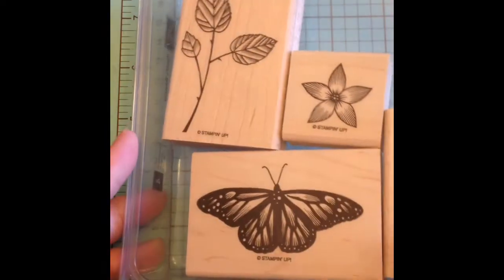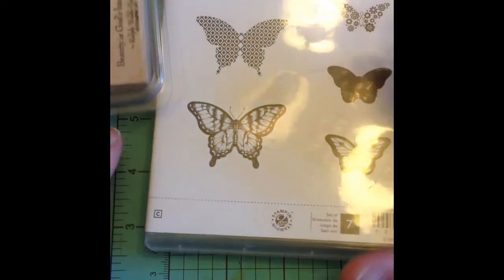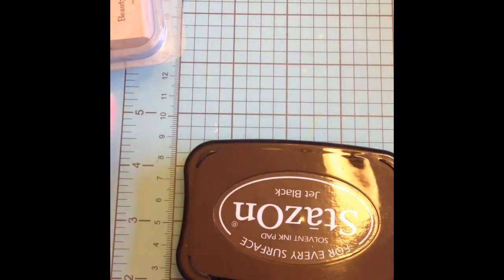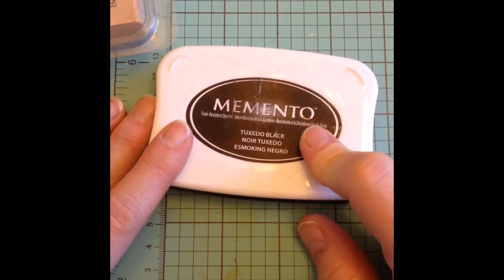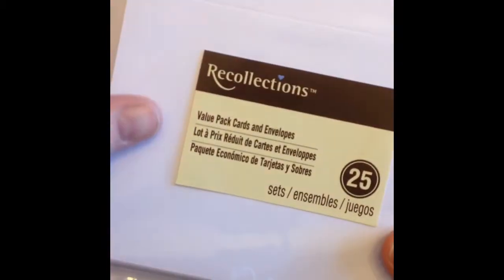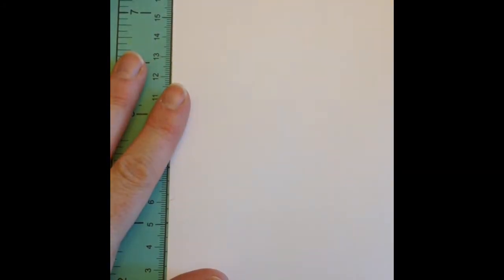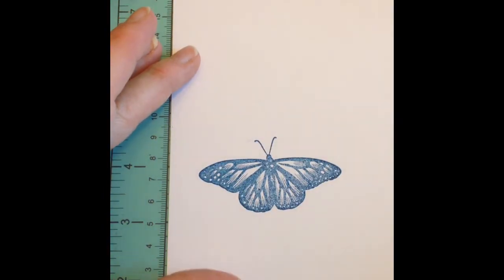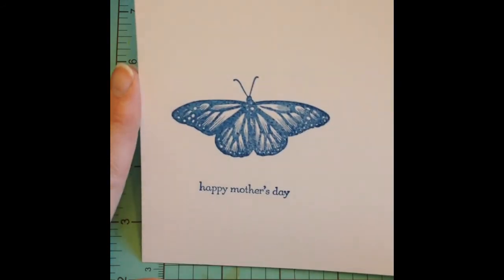Card making 101 pt1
I've been asked by a couple people to make some videos on how to make cards and how to do some of the techniques that I use.  So I'm planning on doing some card making 101 tutorials... let me know if they are helpful or if you have any questions.  I'm not an expert, but I really enjoy card making. I hope to pass on some of the things I've been learning and the joy of making cards.